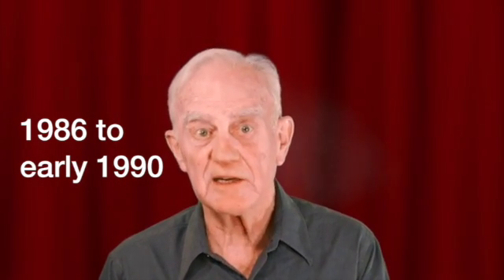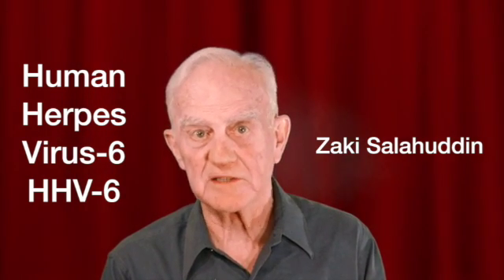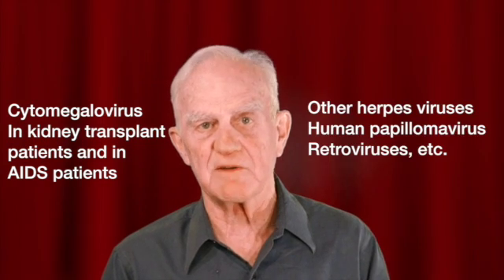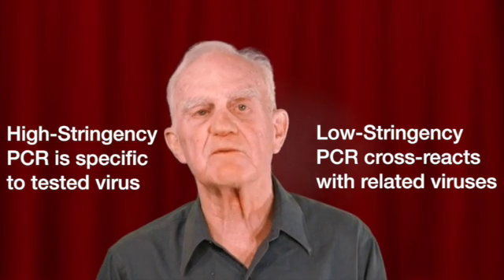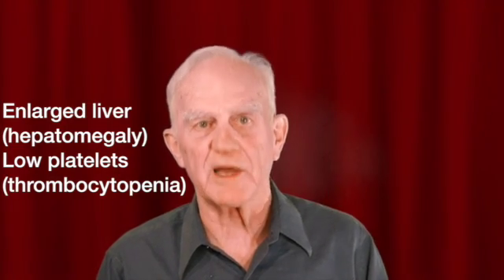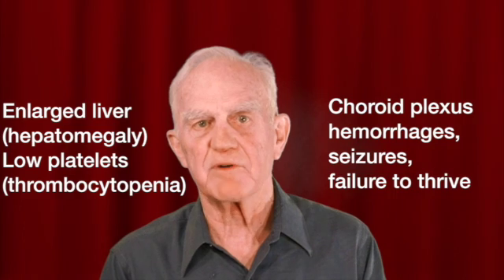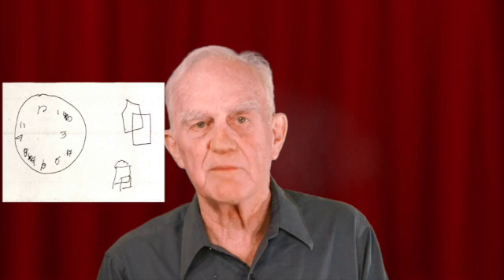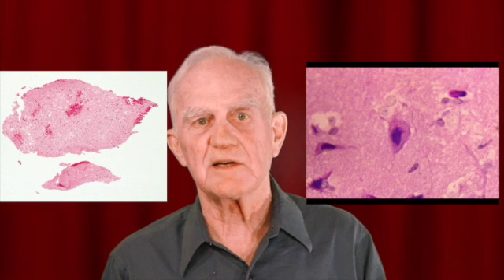Stealth Adapted Viruses - First Video Summarizing Research of Dr. W. John Martin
This video is the first in a series to remove any doubts regarding the existence of stealth adapted viruses. This is important given the range of neurological illnesses caused by these viruses and the option of energy-based anti-virus therapies. Key Words include chronic fatigue syndrome, encephalitis, polymerase chain reaction, inflammation, brain, CFS, epidemic and HHV-6